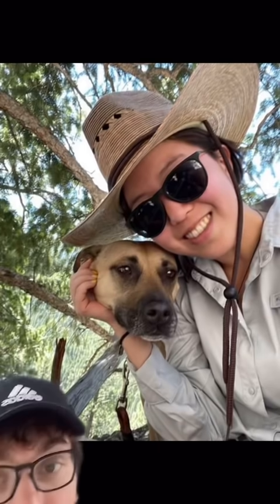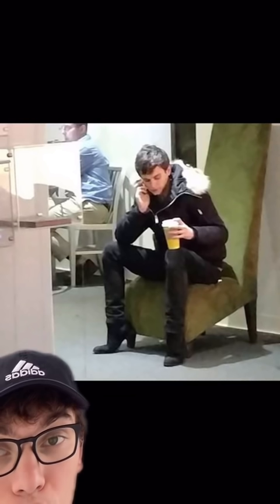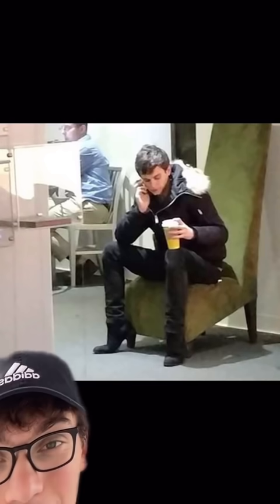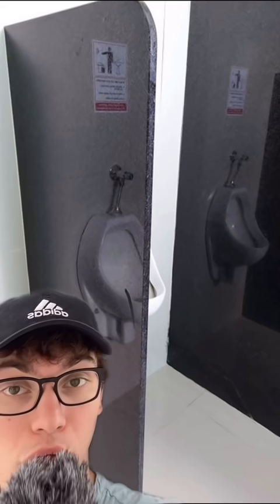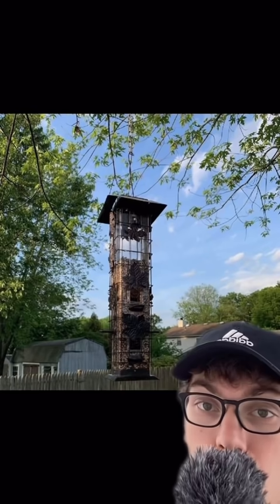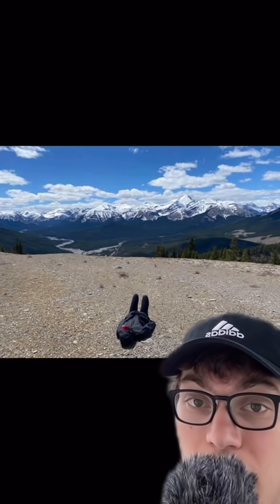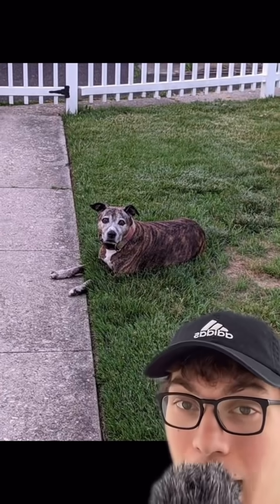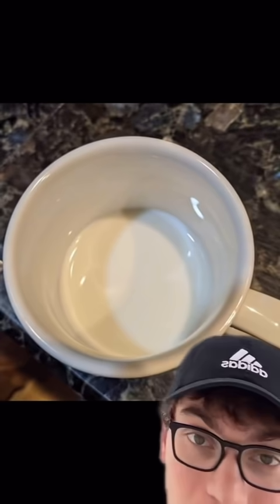PICTURES THAT WILL BEND YOUR MIND!!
From Today Years Old When You Found This Out, to Scary Facts, to News You Actually Want To Hear, to Crazy Stock Photos, to Things That Were Normal In The 80s & 90s, to Cool Houses, to Vending Machines You Wont Believe Exist, to Celebrity Lookalikes, to Crazy Pictures Around The World, to shower thoughts, to weird food facts, to food orders gone wrong, to World First Things Ever, to Things Meant To Be The Next Big Thing, to The Smartest inventions, to Crazy Comparison Pictures, to Proof we are growing up too fast, to Most Powerful photos, to Weird Gifts people received, to Real Life Easter Eggs, to Pictures That Change Your perspective, to most unique greetings around the world, to pictures that make you say "wait what?", to the mandela effect, to The Most Useless Things Ever Made, to Times People Won The Food Lottery, to Unexpected Things People Found, to out of context dogs, to crazy Sculptures, to Pictures That Will Bend Your Mind, to Crazy Optical Illusions.

This video is about PICTURES THAT WILL BEND YOUR MIND!! I also post stuff like News You Actually Want To Hear, Unexpected Things People Found, Crazy Comparison Pictures, and more so be sure to subscribe if you like these style of videos.